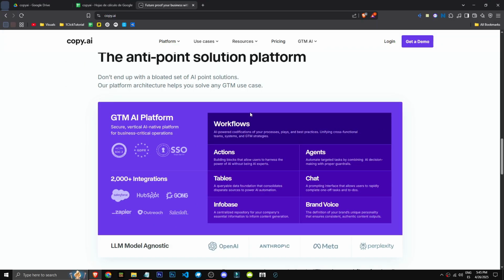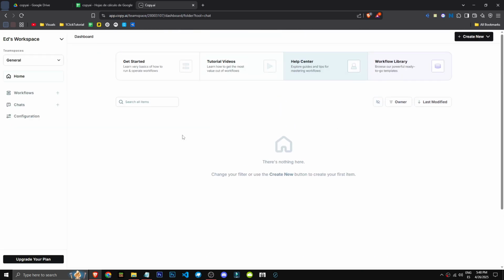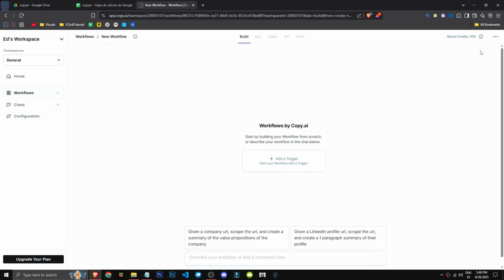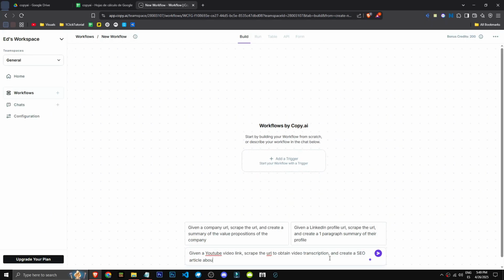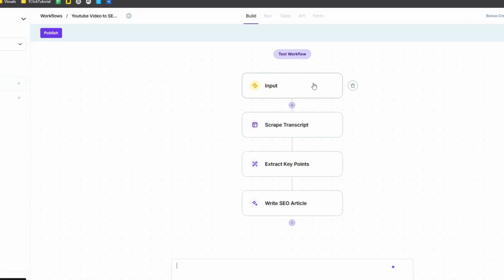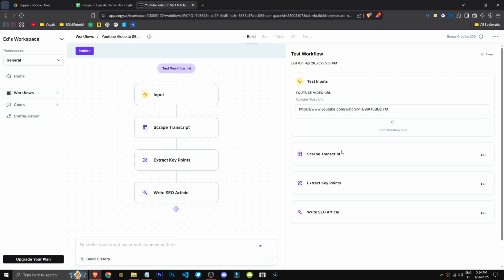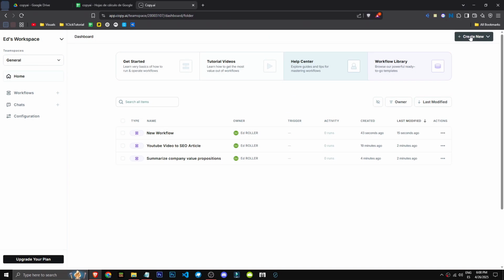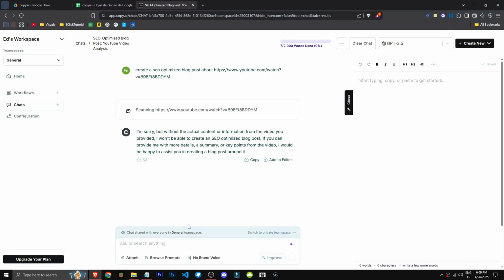KEY FEATURES of COPY AI for AGENCIES and CONTENT CREATORS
Get the most out of COPY AI with features designed to scale content production for agencies and freelance projects. 👍